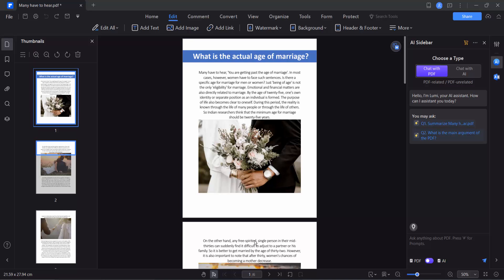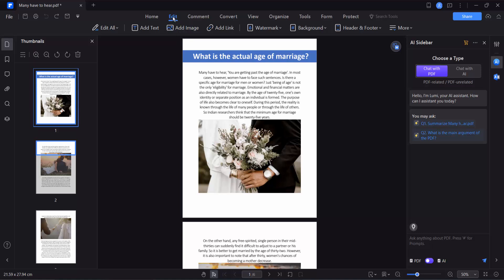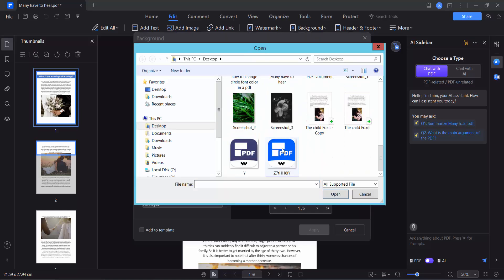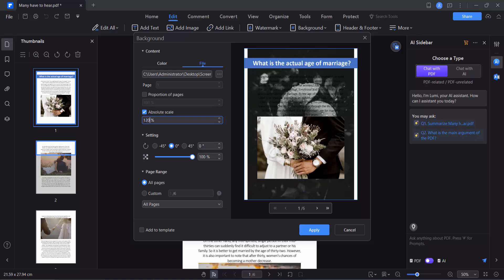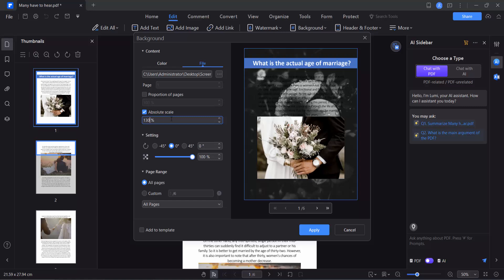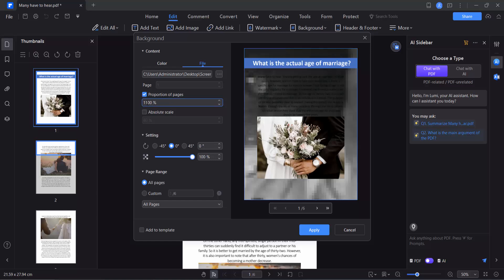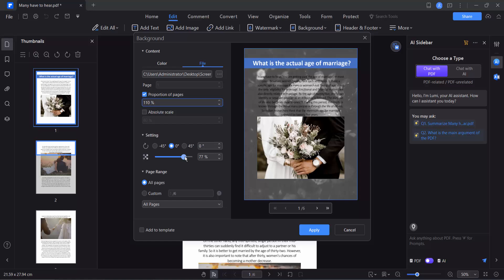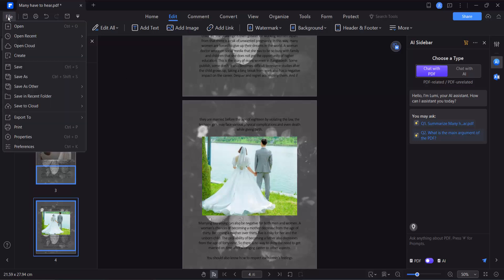How to increase a background image size in a pdf file in Wondershare PDFelement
Hello everyone, Today I will show you, How to increase a background image size in a pdf file in Wondershare PDFelement.